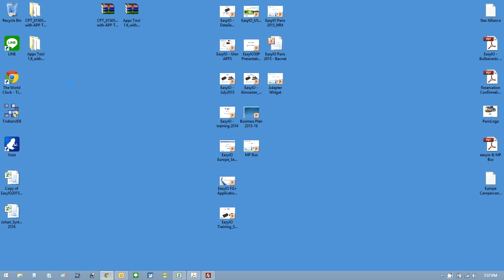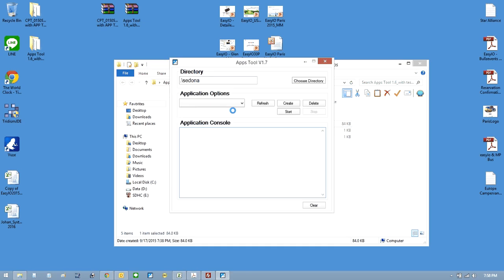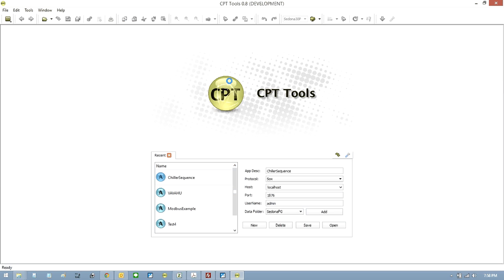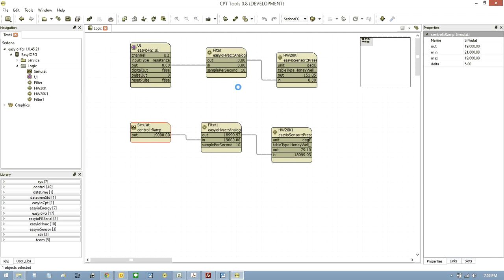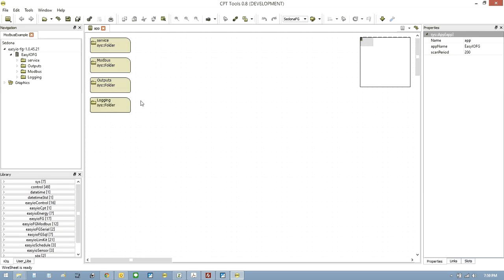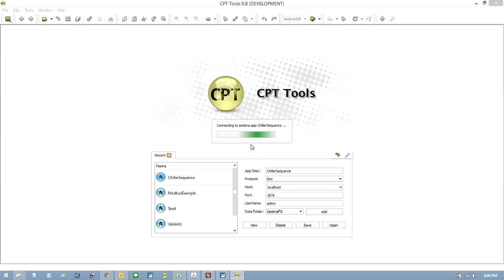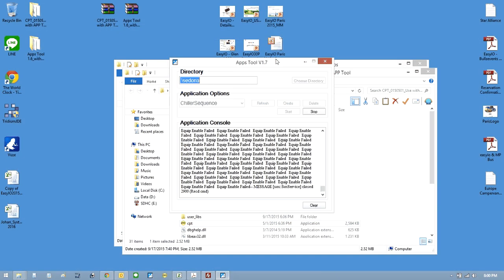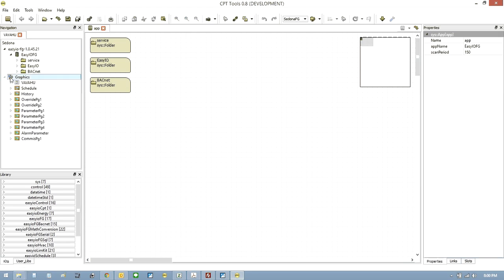APPTool with APPS 17Sept2015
Here is a working Engineering Tool and simulator that requires no license and no installation - wow!!

1.